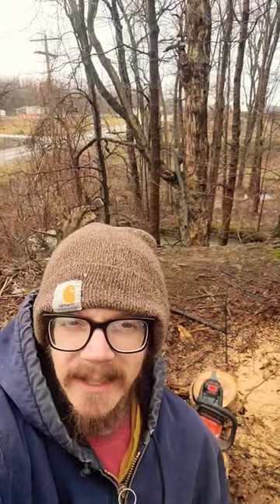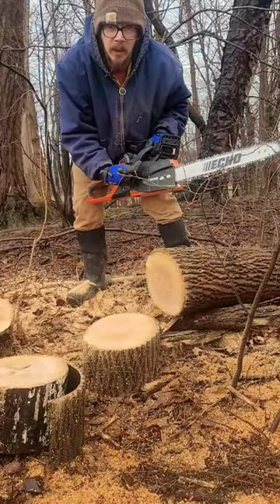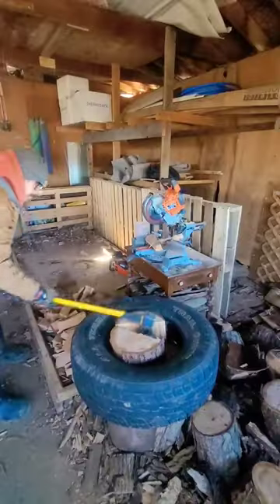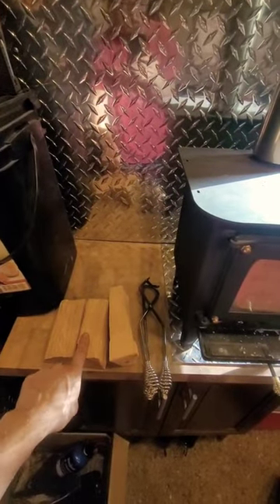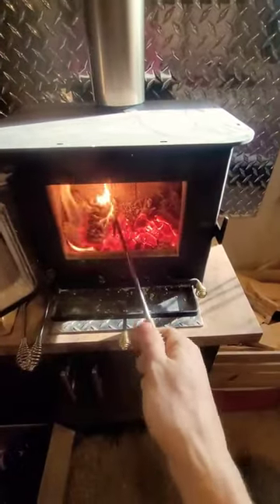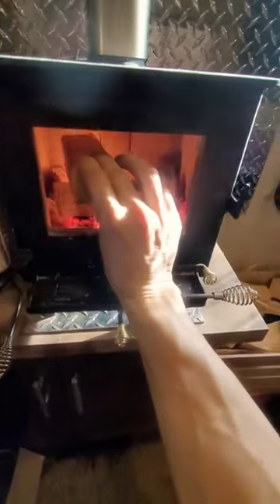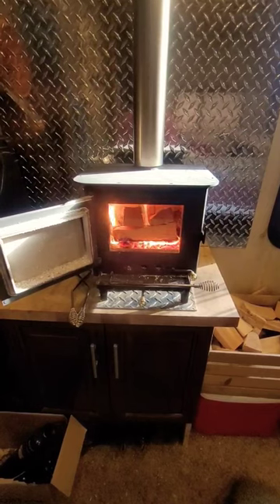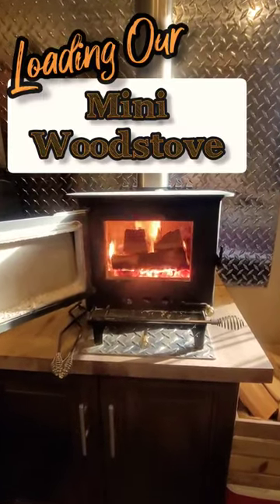Tiny Wood Stove | How To Chop and Load Firewood | Off Grid Heating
We've had a successful first winter being unplugged from the grid!  🙌
In this video, Dan shows you how we cut up the wood to fit our Cubic Mini Wood Stove and a nifty hack for splitting it. Plus, he shows you the best way we've found to get the most righteous fire. 🔥
If you're looking for an awesome wood stove for a tiny space, definitely check out the Cubic Mini Wood Stove.